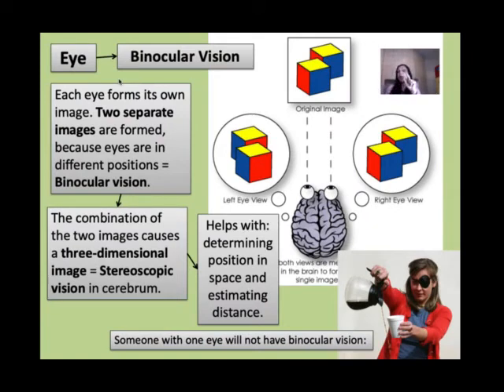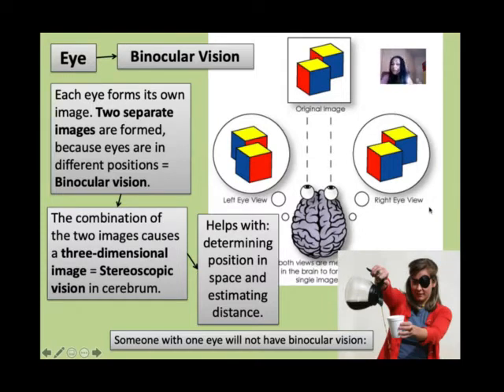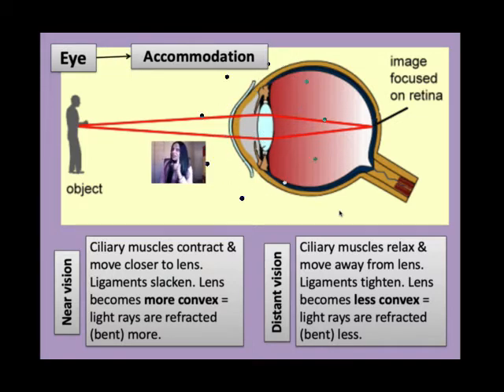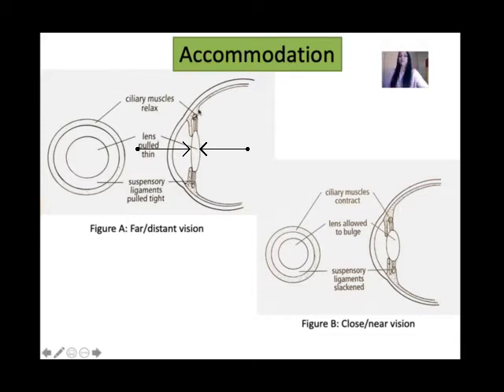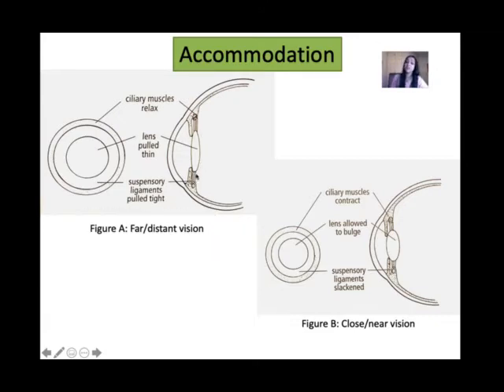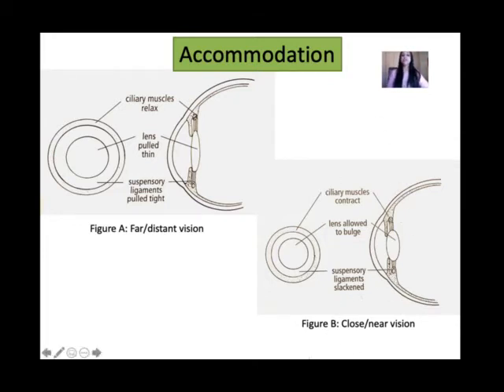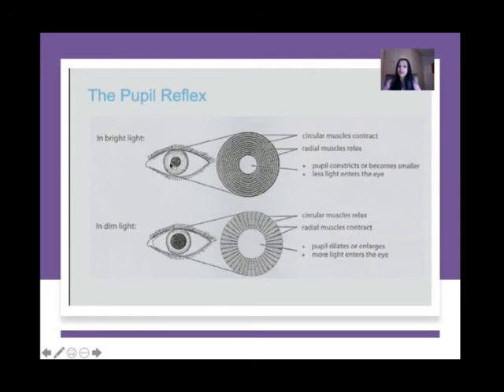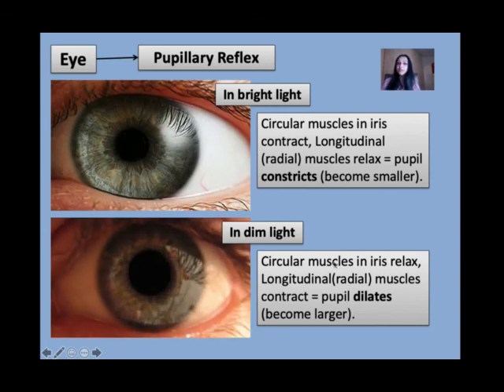Grade 12 Life science session on Binocular Vision, Accommodation & Pupillary Reflex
This video explains binocular vision, and how accommodation and pupillary reflex occur in the human eye.